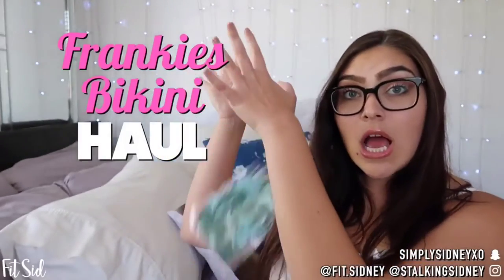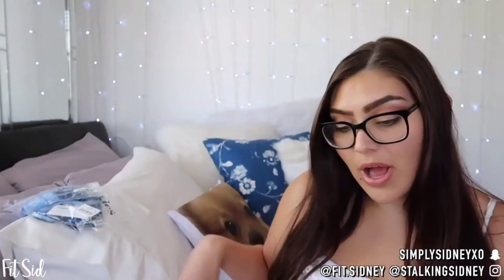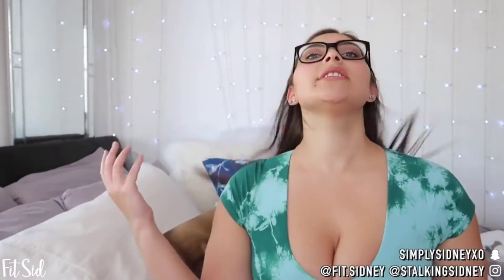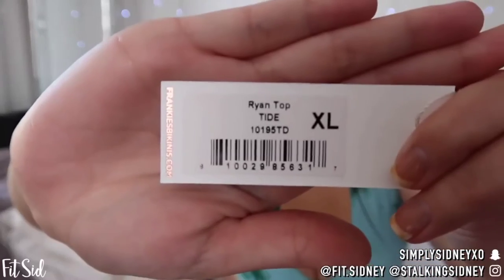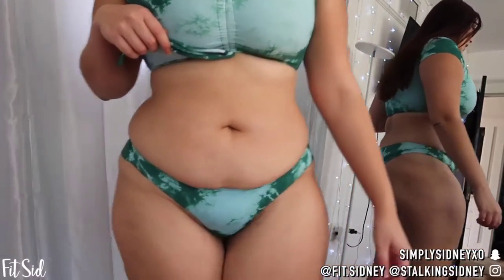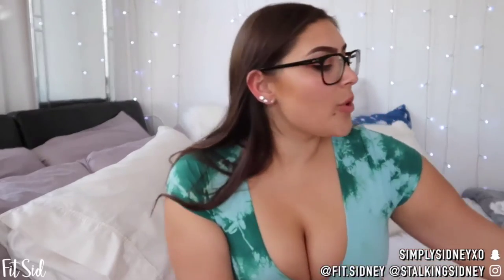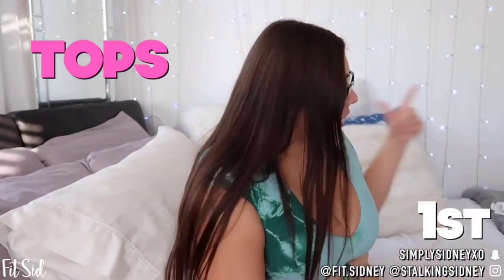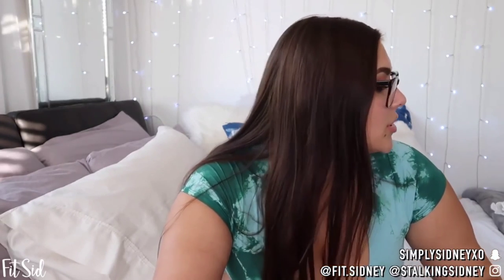Curvy Girl Reviews Frankies Bikini Try on